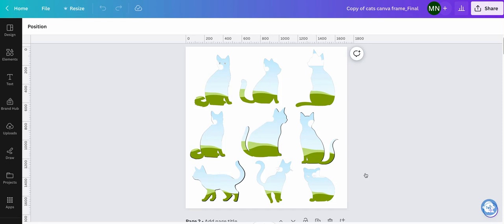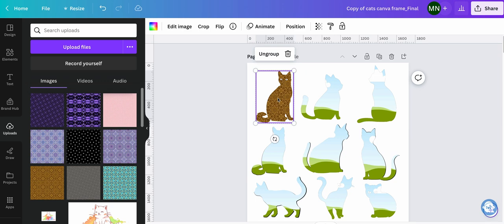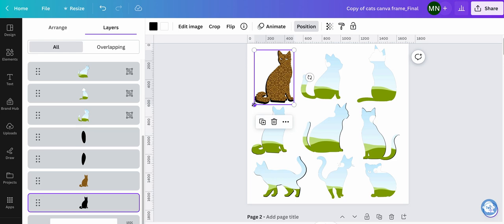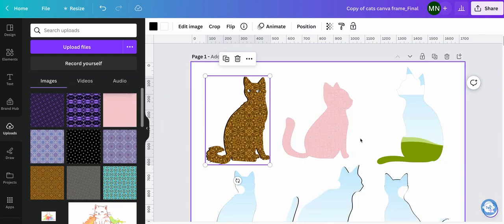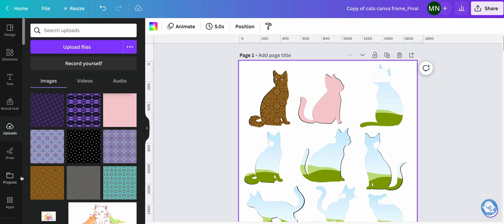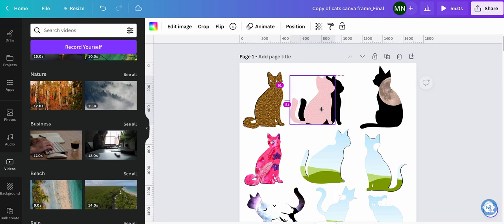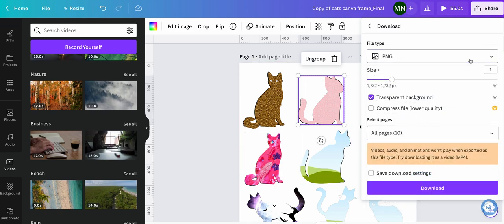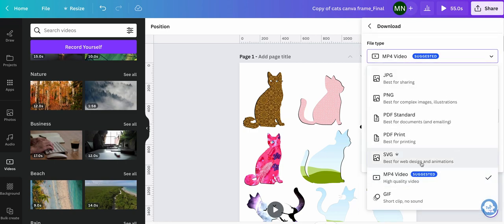Cat Canva Frame Tutorial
In this tutorial, we will learn how to easily fill our Cat frames and different ways to save for our projects.

Get a monthly prescription to Creative Fabrica for unlimited downloads of beautiful graphics and fonts.